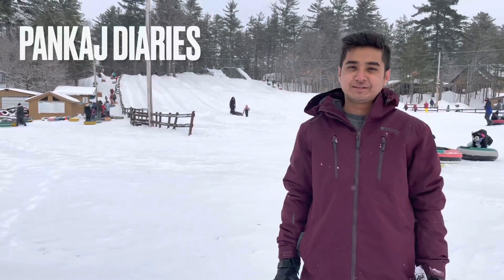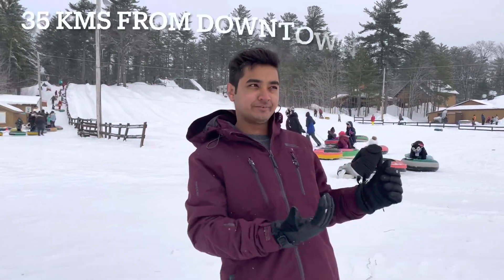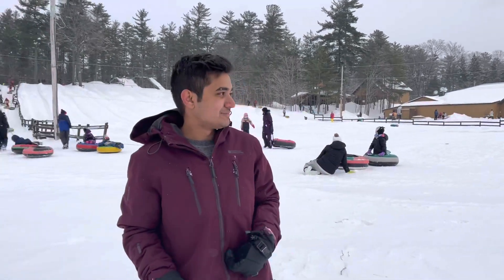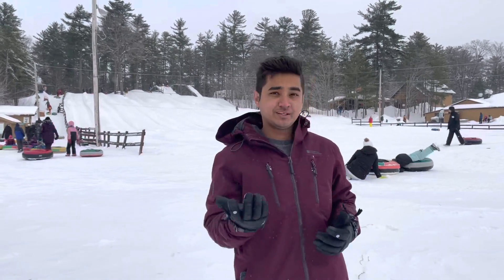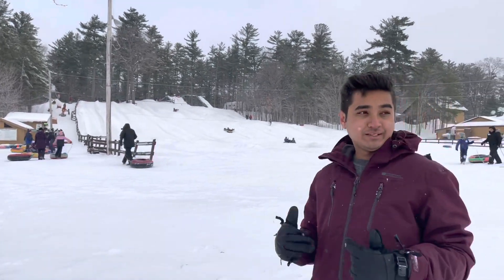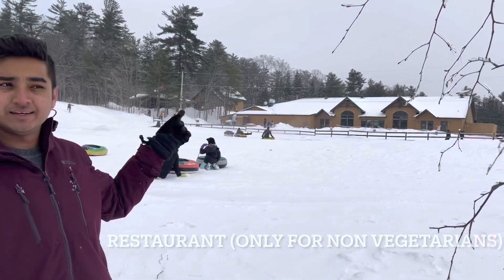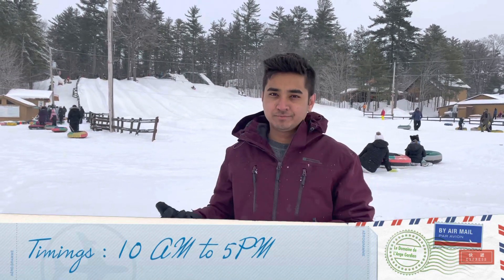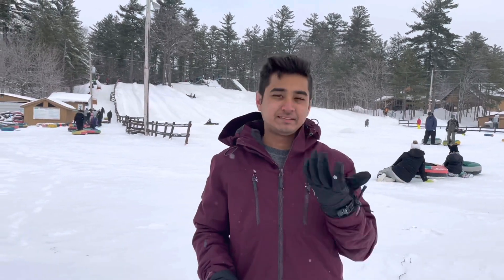Domaine De L’ange-Gardien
Hey guys! Have fun watching this video on snow tubing at Domaine De L’ange-Gardien, Quebec, Canada.